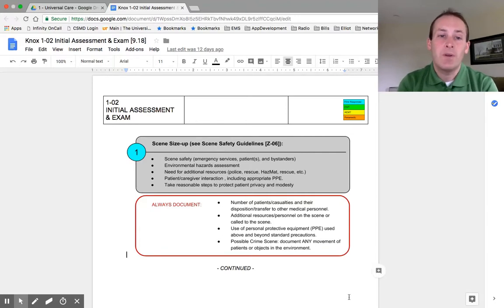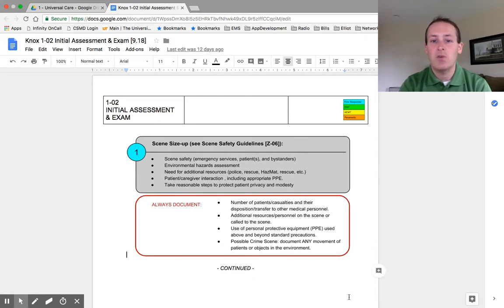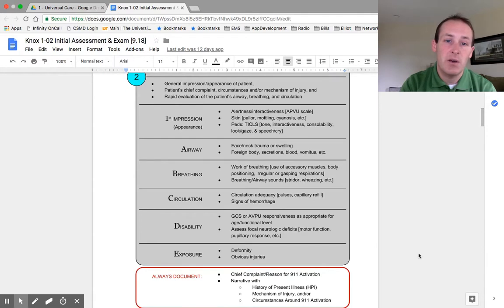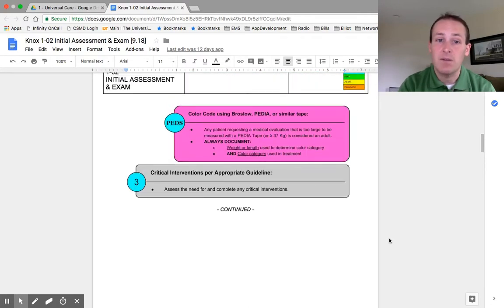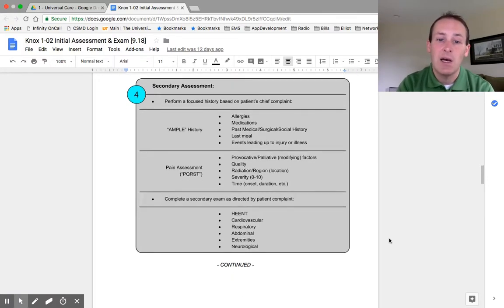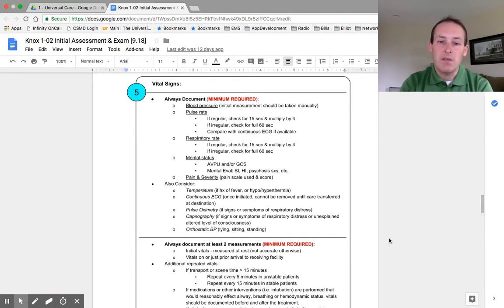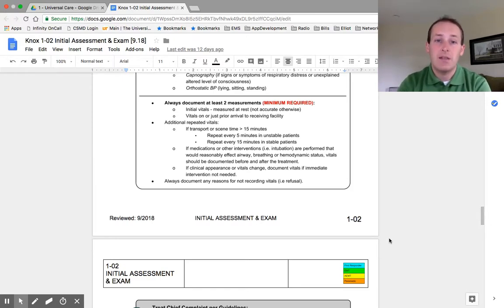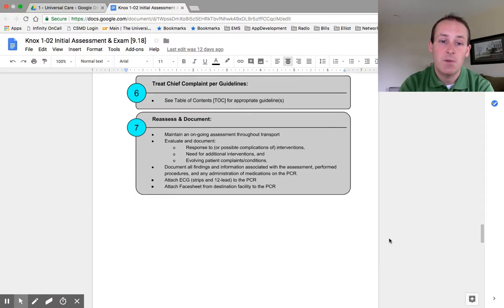1-02 Initial Assessment & Exam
This video introduces the general approach to patient assessment/evaluation and the documentation requirements of assessments and vital signs when completing a PCR.